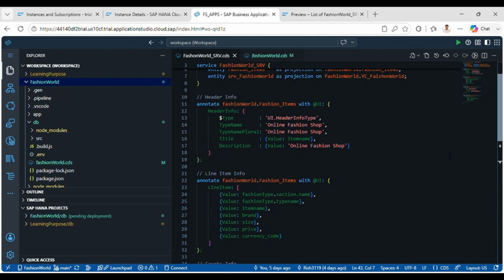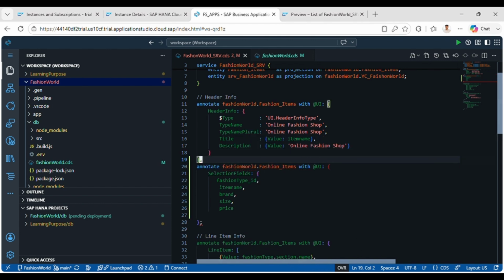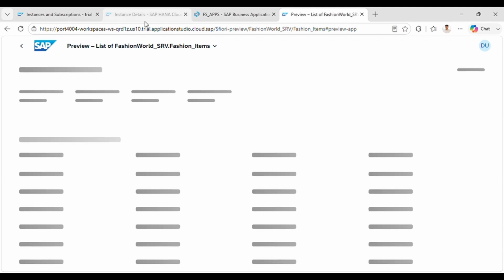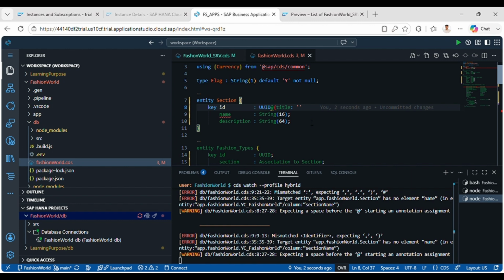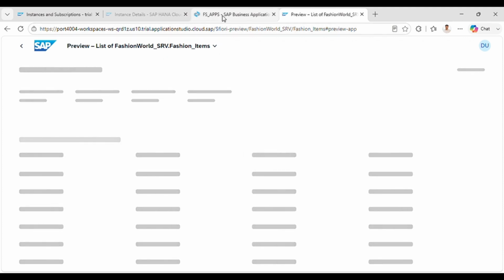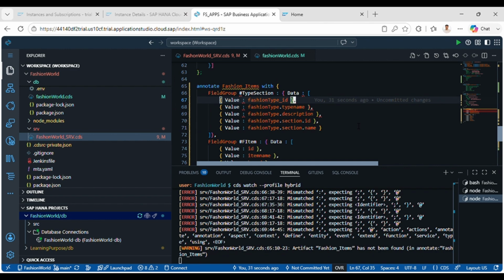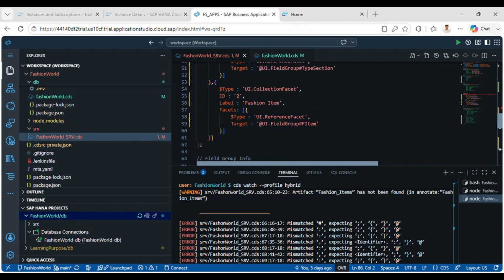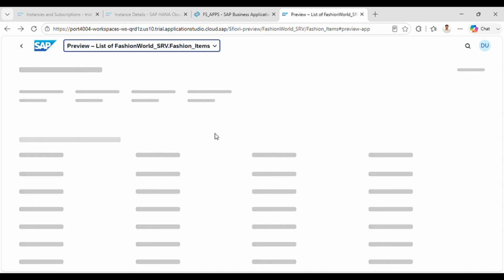SAP BTP Learning Series | Enhancing SAP Fiori Applications with More Fiori Annotations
In the previous video, we introduced SAP Fiori Annotations by adding annotations to the database entity and service interface.

Today, we continue enhancing our application by implementing additional annotations that improve the user experience and reduce the need for custom UI development.

### 📝 Adding More SAP Fiori Annotations

* Enhance the presentation of business data.
* Configure additional UI annotations.
* Improve how fields are displayed in the application.
* Understand the purpose of each annotation.
* Follow annotation best practices.

### 🔄 Metadata-Driven UI Development

* Learn how annotations influence the generated Fiori UI.
* Reduce manual frontend coding.
* Keep UI behavior close to the business model.
* Improve maintainability.
* Build applications using SAP Fiori Elements.

### ✅ Verify the Changes

* Run the CAP application locally.
* Test the updated OData service.
* Verify that the new annotations are reflected in the UI.
* Understand the impact of each annotation.
* Validate the application behavior.

💡 **Key Takeaway**

SAP Fiori Annotations allow developers to create rich, consistent user interfaces by describing UI behavior through metadata instead of writing large amounts of frontend code. This makes applications easier to develop, maintain, and extend.

In the next video, we'll continue exploring **advanced SAP Fiori Annotations**, covering more annotation types and learning how they can further enhance the user experience.

Thank you for following this SAP BTP Learning Series. Your feedback and suggestions are always welcome!